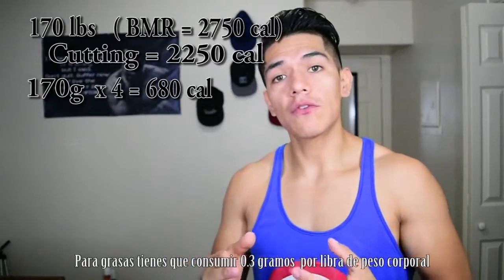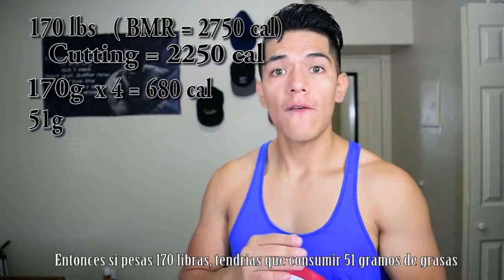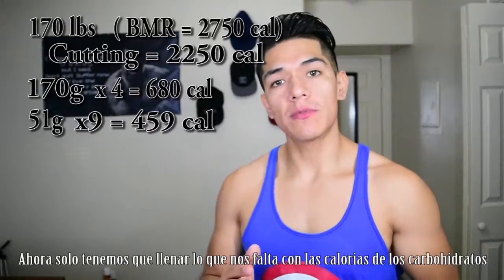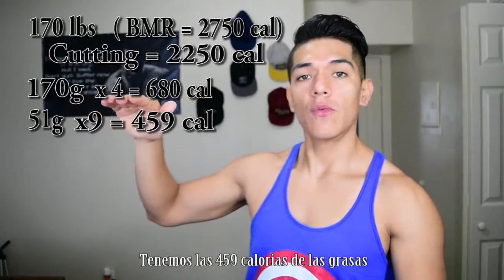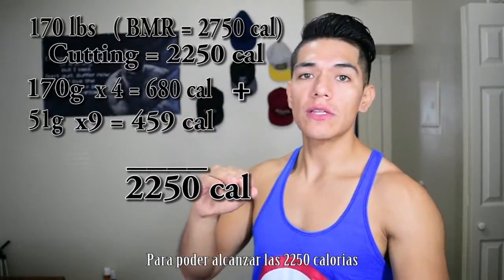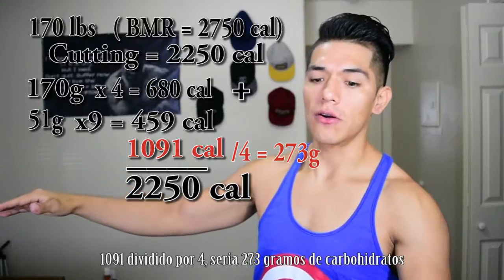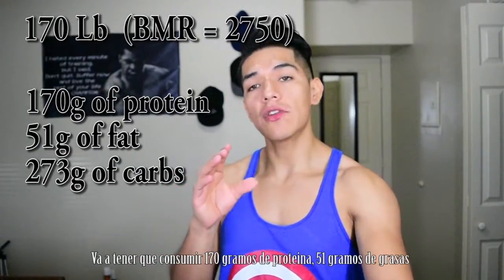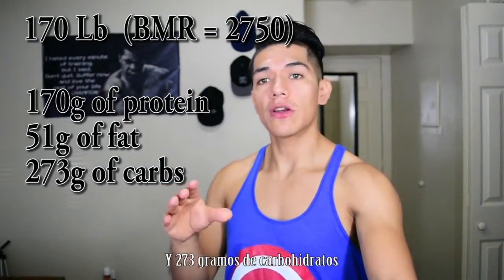What are macros? How to track them? | Carlos Salcedo Fitness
Don't let anybody tell what you can't do!... just look at them and tell them: Just sit back and watch me! SIT BACK AND WATCH ME!
If you believe you can do something then you can.